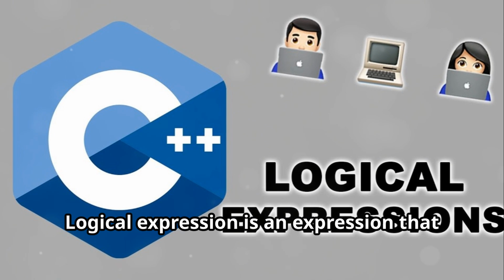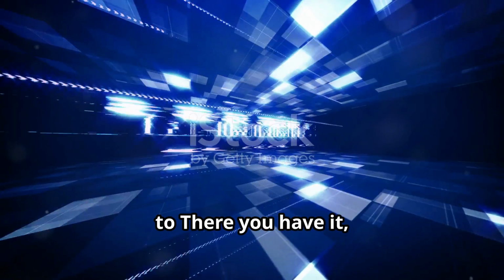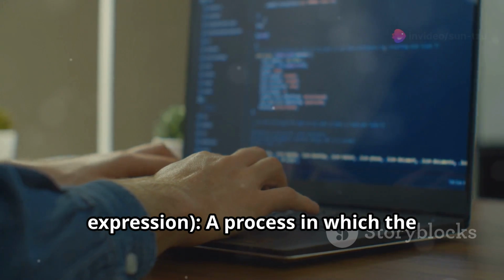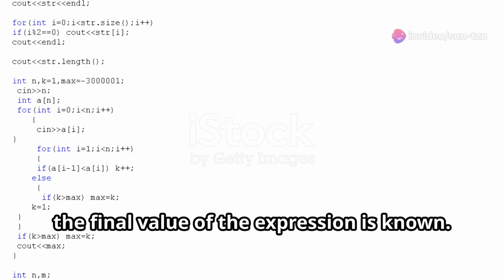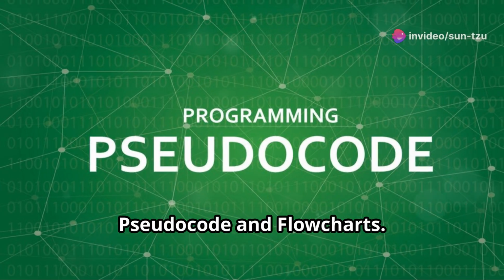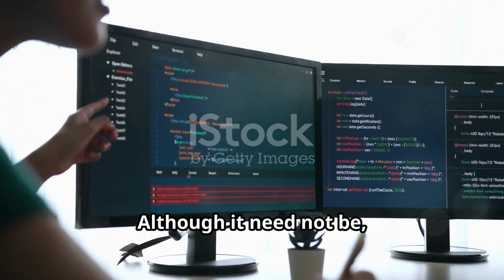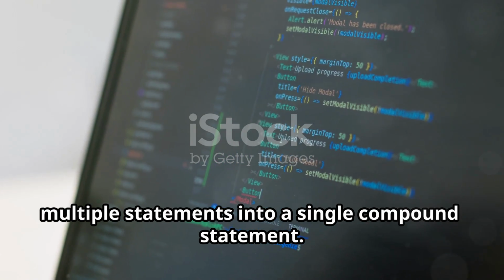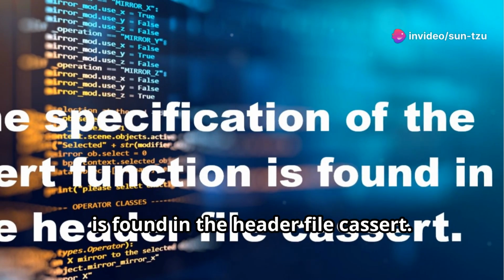Programming in C++ Chapter 4 Study Guide: Control Structures I (Selection).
This video covers Programming in C++ Chapter 4 Study Guide: Control Structures I (Selection). Watch this video before takin the Unit Test.